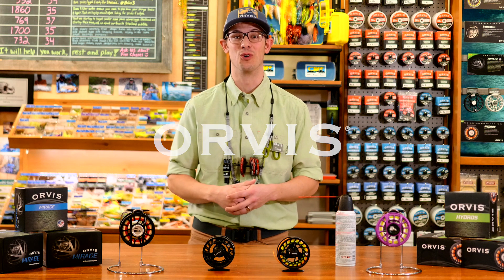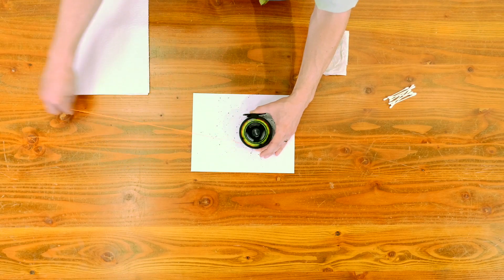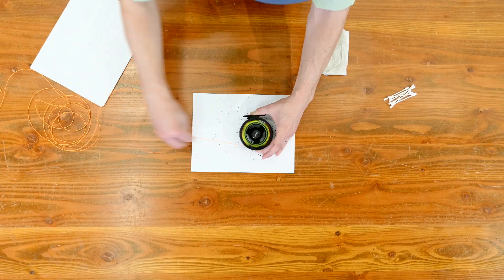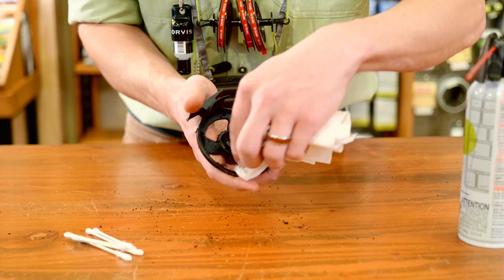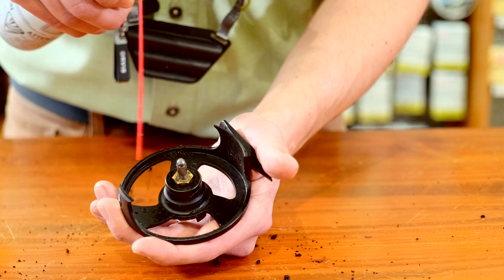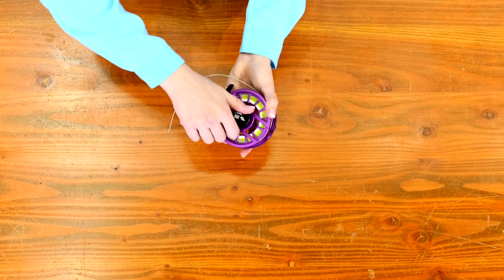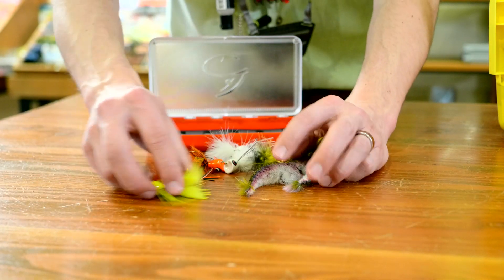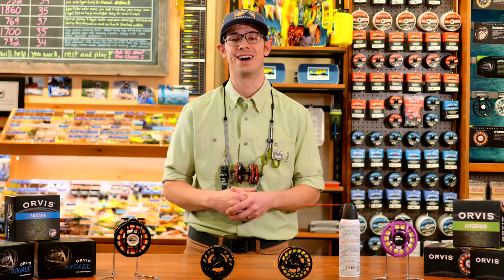ORVIS Tackle Tune-Up 2022: Reels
Over the course of a long season, your reel can pick up some dirt and grit, which can hinder its performance. Orvis Grand Rapids Fishing Manager Trent Jackson and associate Paige Downing share some helpful tips for doing a quick check and then cleaning the inside of your reel, so it spins smoothly when a big fish starts peeling off line.